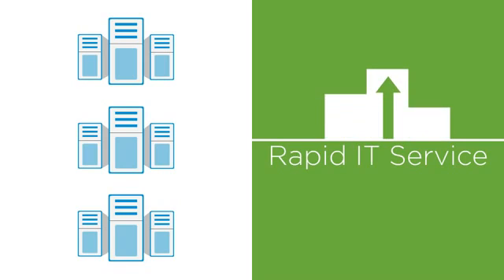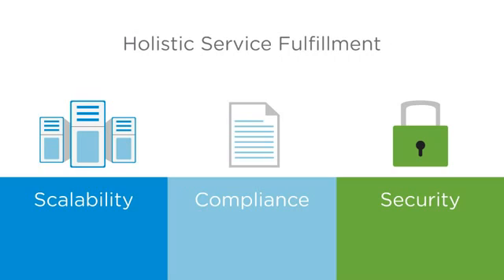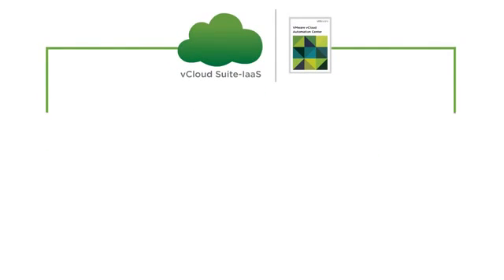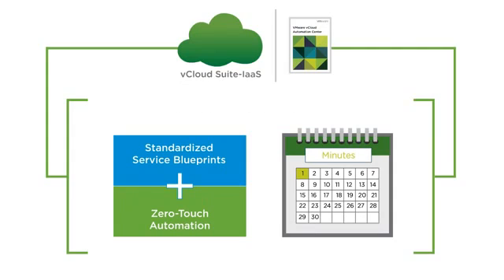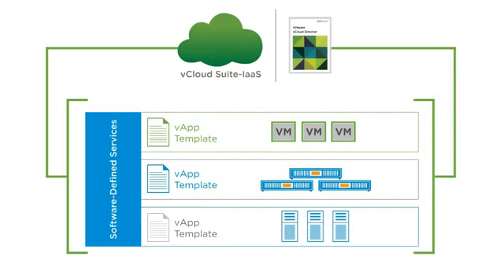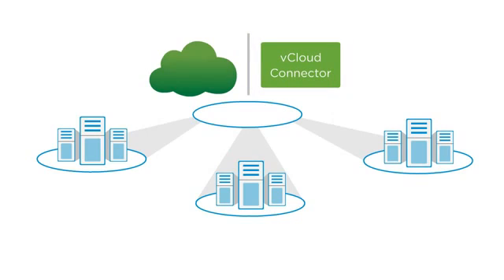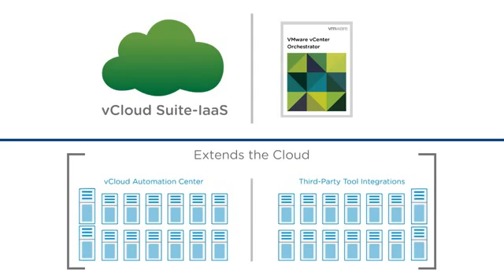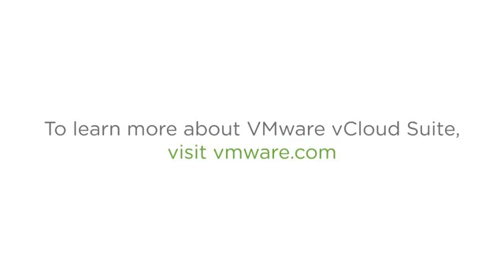VMware vCloud Suite and Infrastructure as a Service IaaS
See how VMware vCloud Suite lets you deliver Infrastructure as a Service (IaaS) with managed self-service provisioning, software-defined networking and the ability to adapt and extend your cloud.